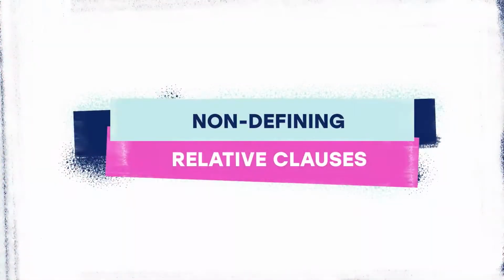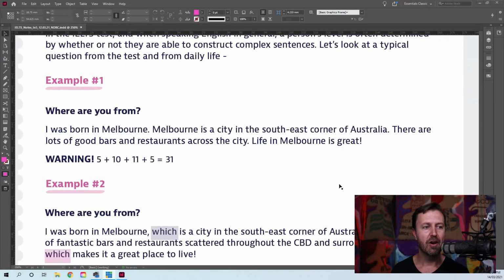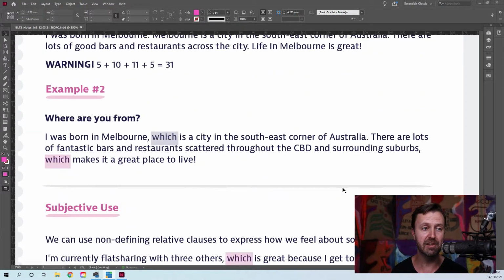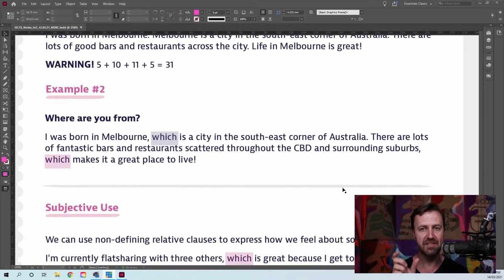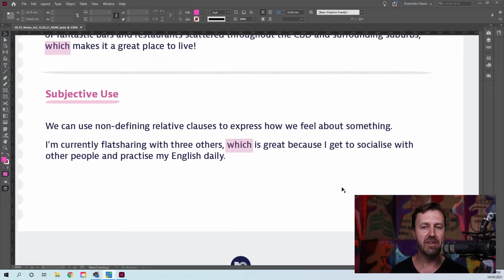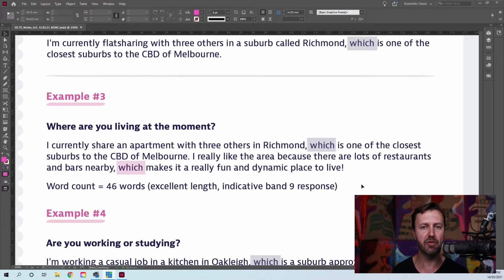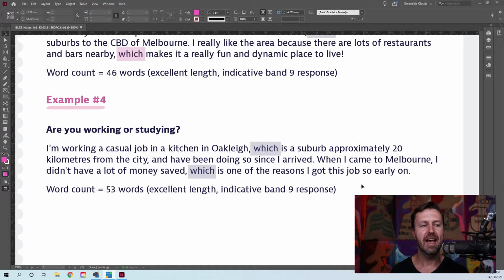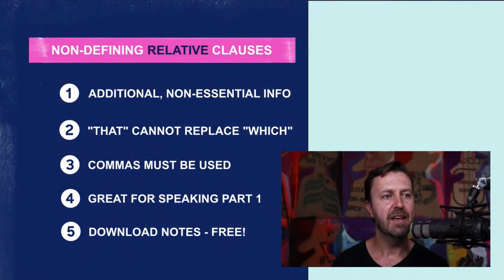Non-Defining Relative Clauses | In 5 minutes | BandscoreCast | IELTS Speaking | Episode #1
Join Adam and the @bandscorecast community as he kicks off his In5 series, where he delivers classes in only 5 minutes! Today's class focuses on non-defining relative clauses and the word "which", and how to use it when responding to questions within any section of the IELTS speaking test (and when speaking English in general). In this class, Adam will discuss

1. Why non-defining relative clauses are so important
2. Subjective and objective uses of the word "which"
3. The ideal word length for Part 1 speaking questions (50 words)

The link to today's downloadable In5 Episode 1 document can be found

Take the next step on your English adventure and be the best you can be. See you in class! 😎🤟